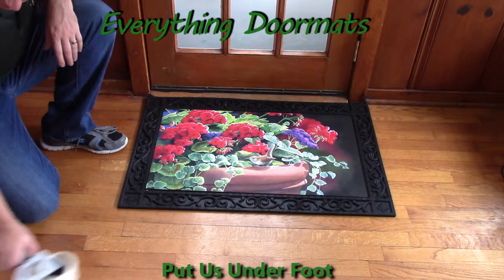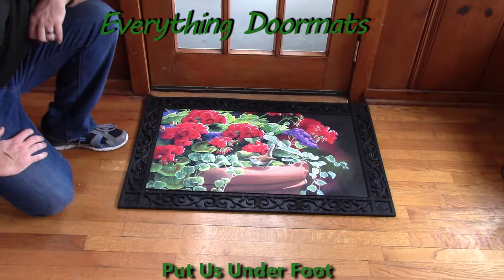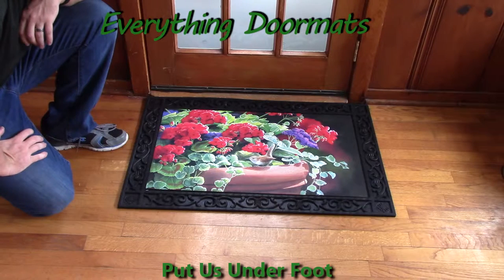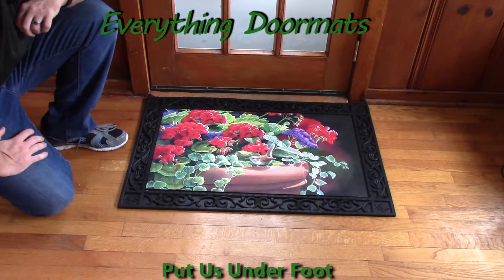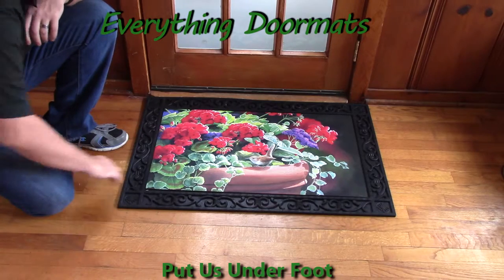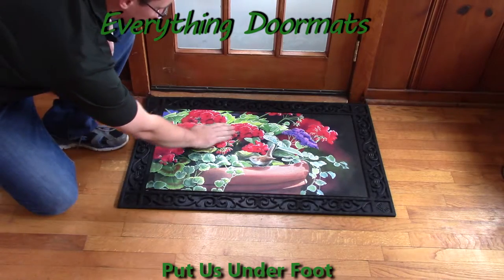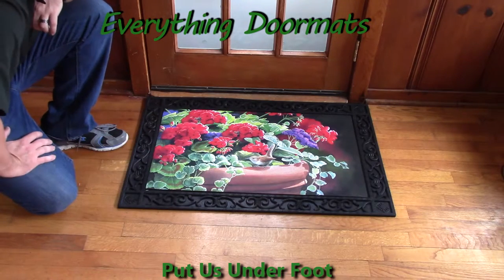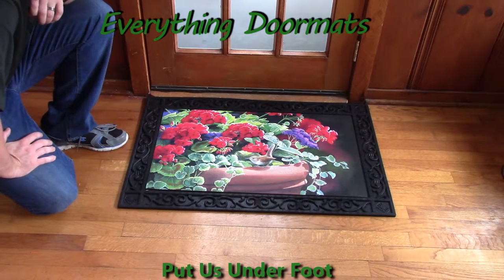Geranium Visit MatMate Insert Doormat - 18 x 30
To help their customers even more William & Nicole have put together a series of short videos showing off the different features of their mats. This video shows a 2014 spring & animal doormat - Geranium Visit MatMate Insert Doormat.